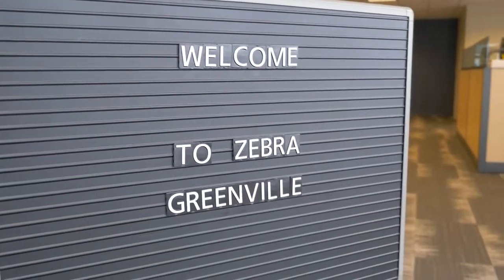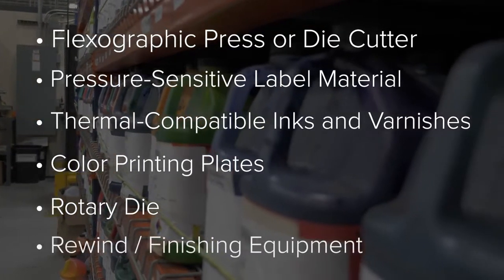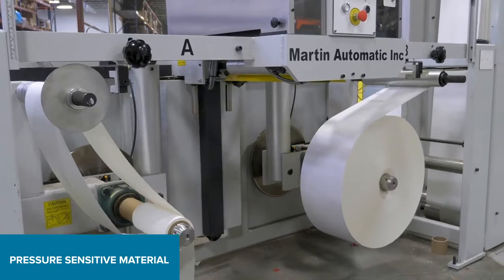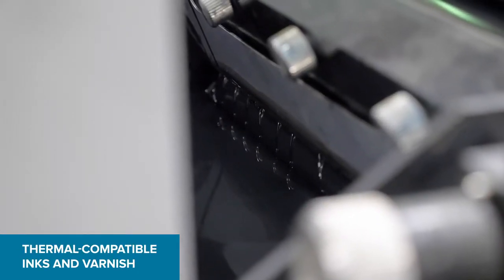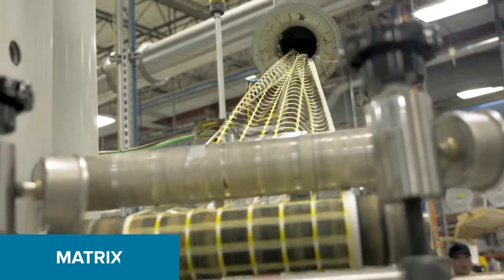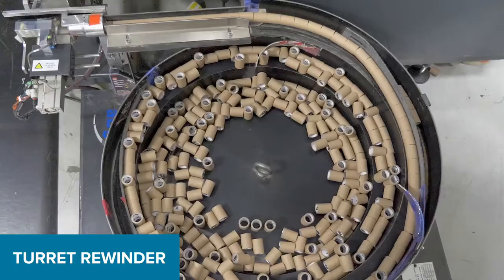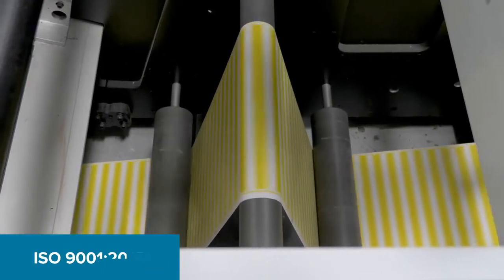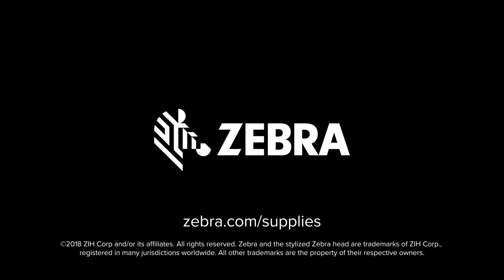Pajisjet e ertifikuara të Zebra - Si Bëhen Etiketat termale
Jo të gjithë konvertuesit e etiketave janë krijuar të barabartë. Shikoni pse mund t'i besoni konvertuesve të etiketës Zebra për të ofruar furnizime të qëndrueshme, me cilësi të lartë shtypjeje.